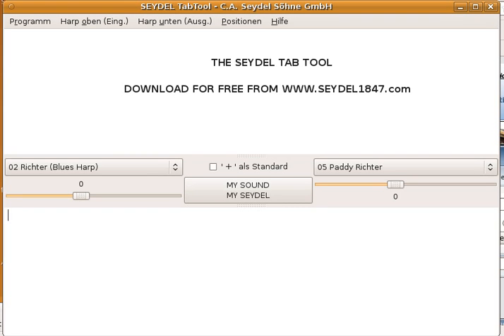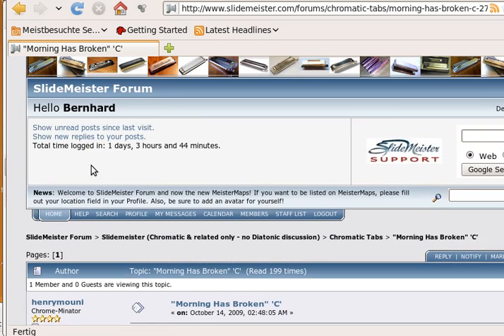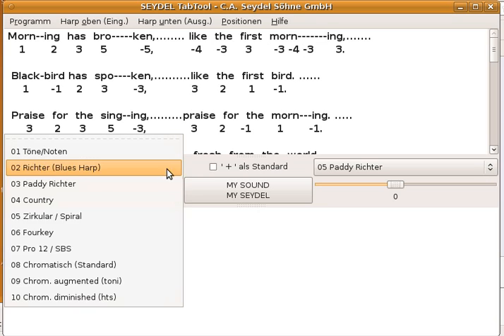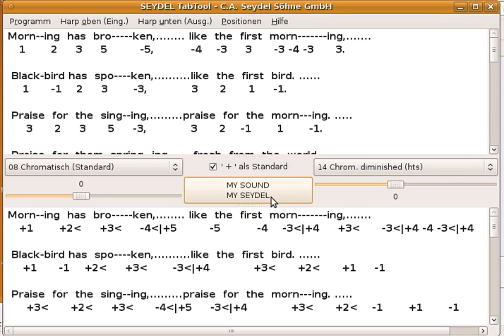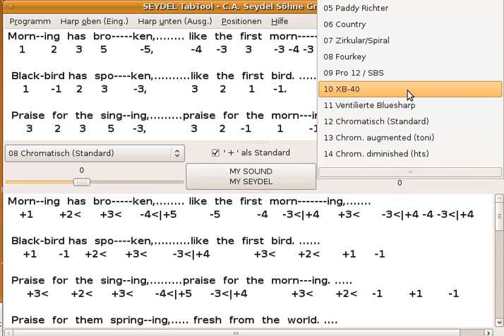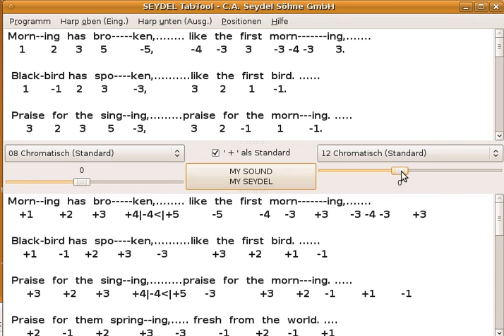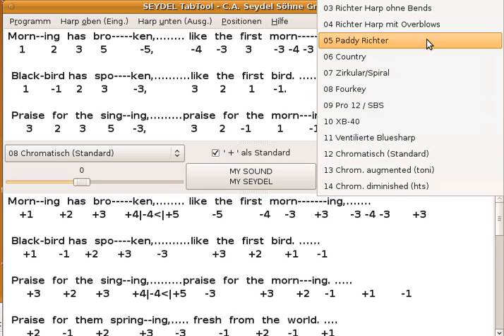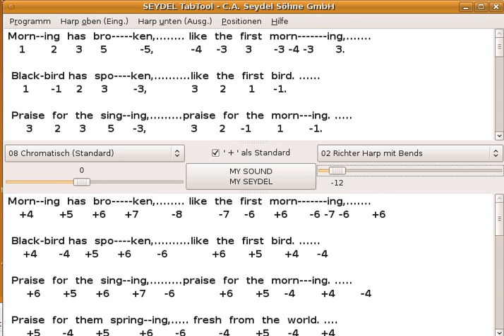Seydel TabTool for chromatic harmonicas TT.1 (English)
Take a glance at the Seydel TabTool, a free software for every harp player who does use tabs.

(Sorry - I happened to use the German version of the prog in the video. There is of course an English version as well as an English manual. Also you can see in the video, that I did actually change the tabs before converting them by inserting spaces in between "-4-3-4" making this "-4 -3 -4" - apart from mandatory spaces the TabTool accepts quite a range of different input formats.)